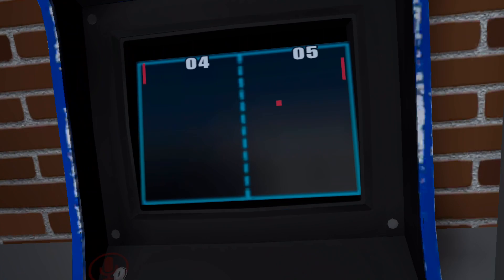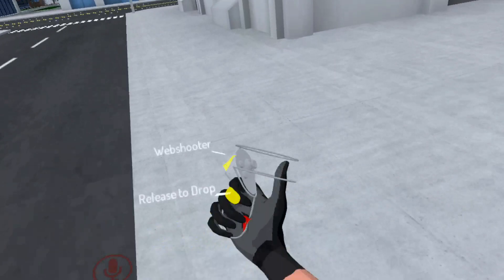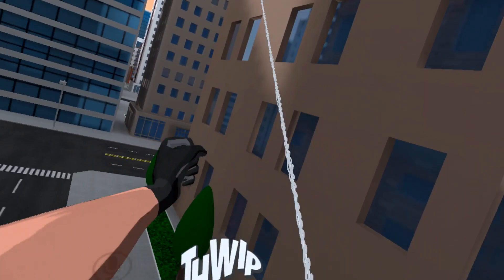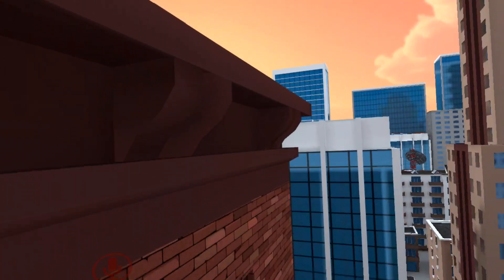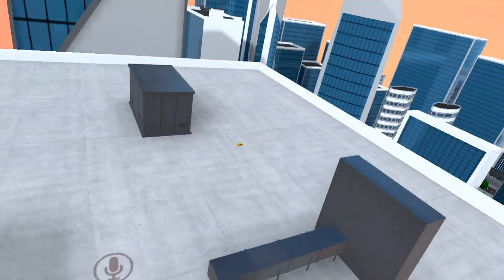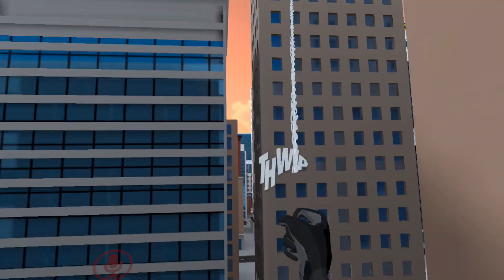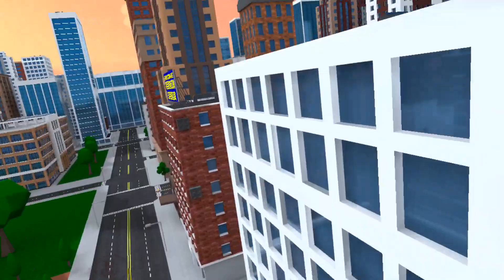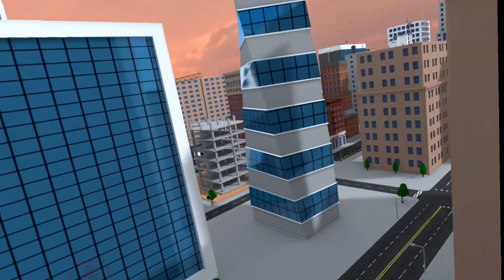how to be A GOD at web swinging in the Spider-Lair!! (web swinging tutorial/tips and tricks)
like i said in the video, theres no real way to teach you guys EXACTLY how to swing, its all about understanding the physics yourself and developing muscle memory until swinging is absolutely effortless. I do hope these tips and tricks helped you guys out though, lmk in the comments!!